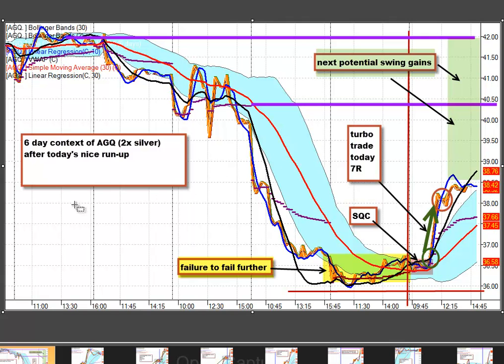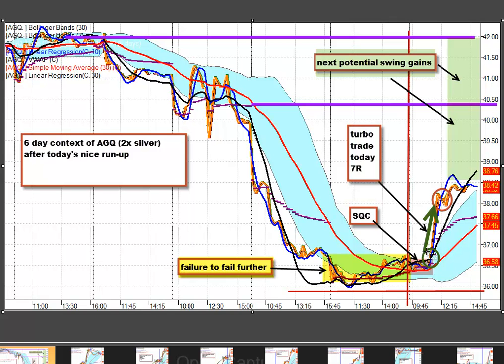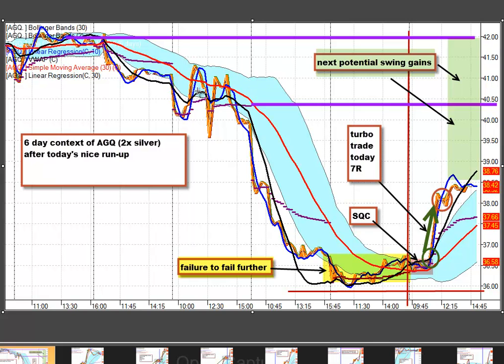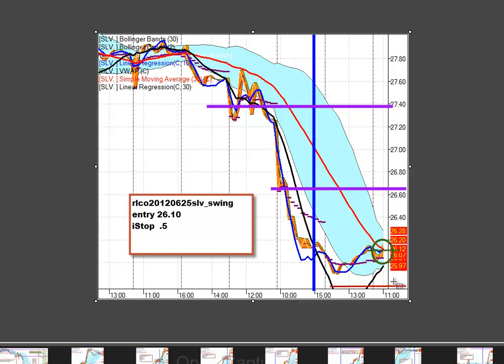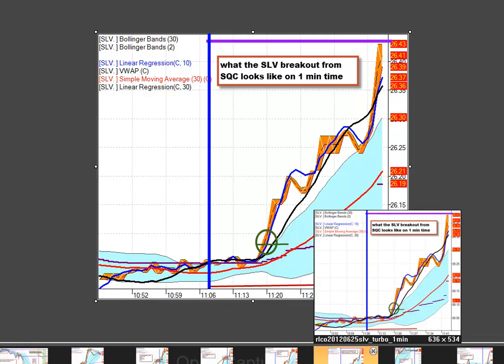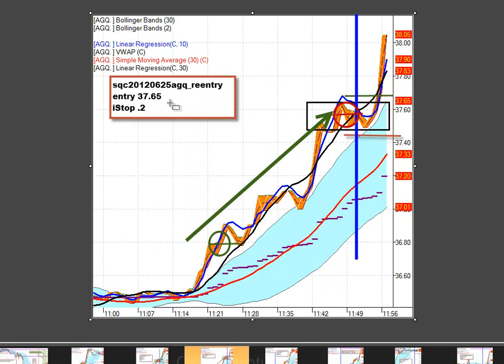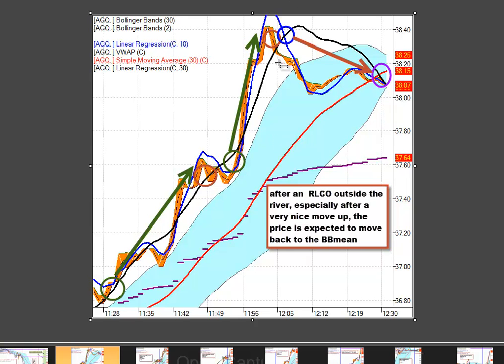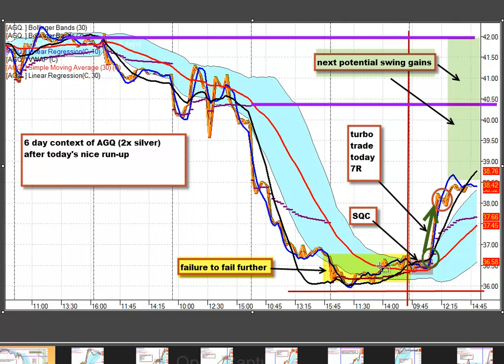rlco20120625slv agqswing turbo7R